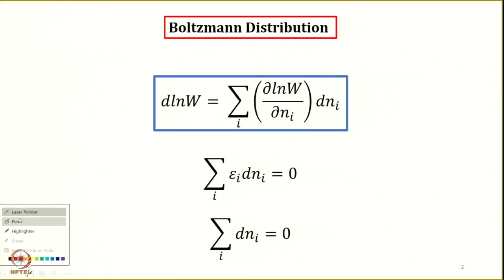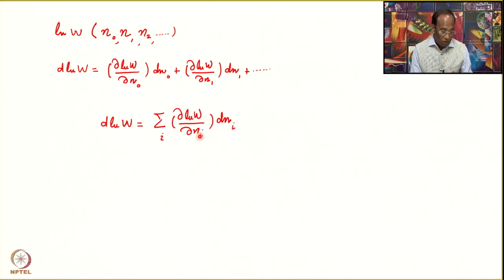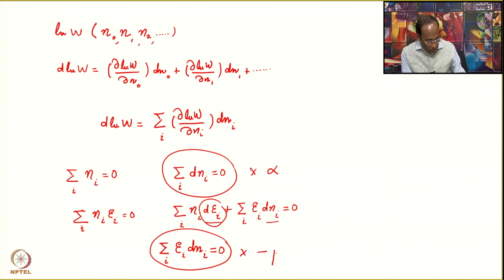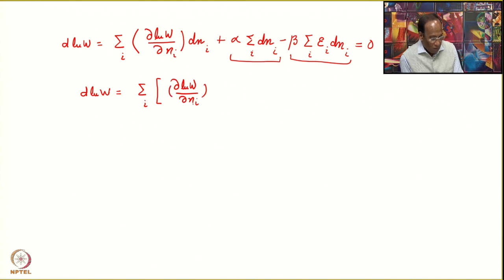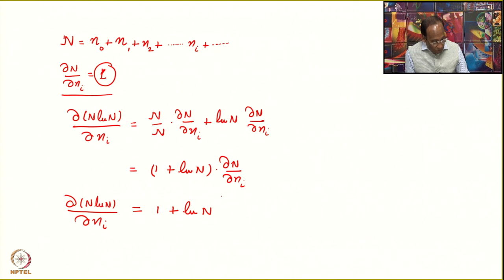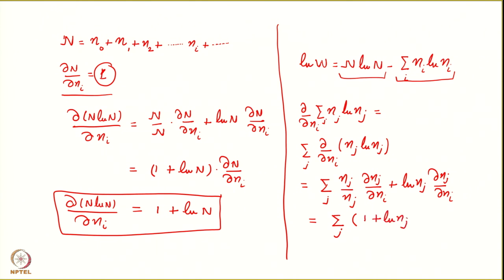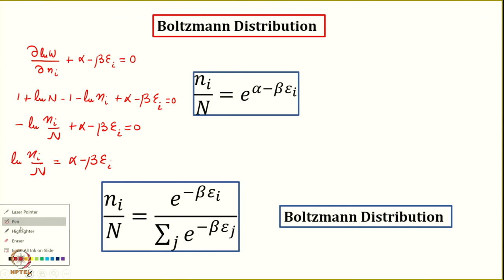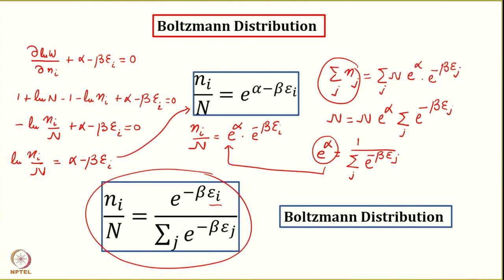Week 1: Lecture 4: Boltzmann Distribution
Lecture 4: Boltzmann Distribution